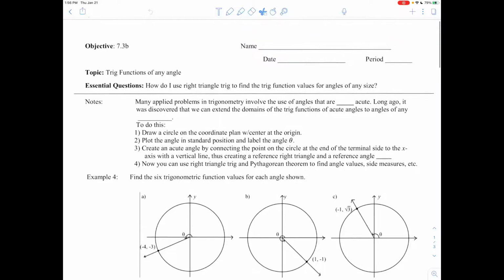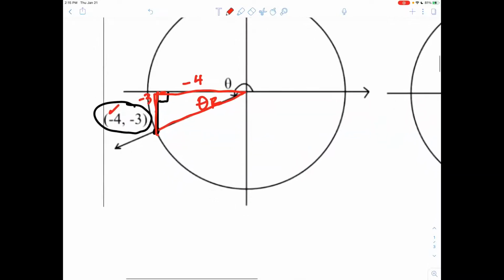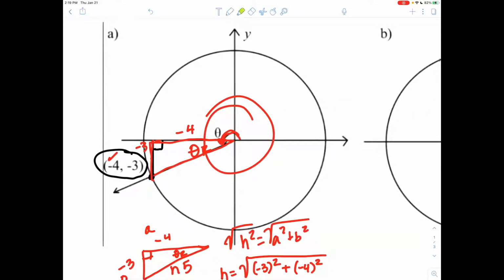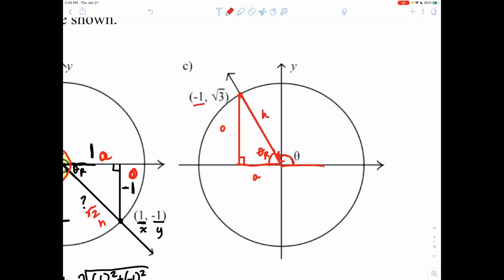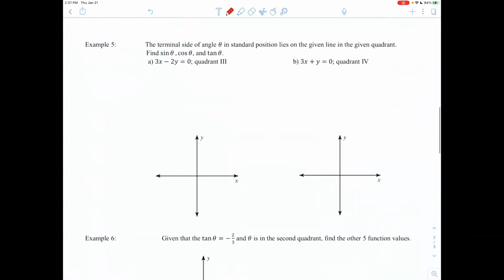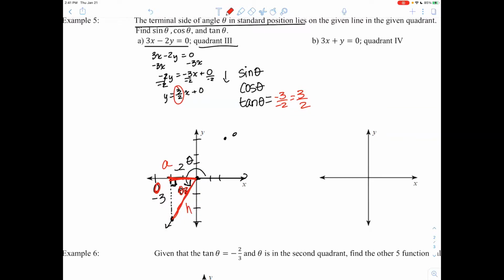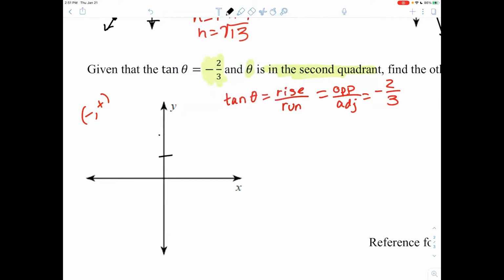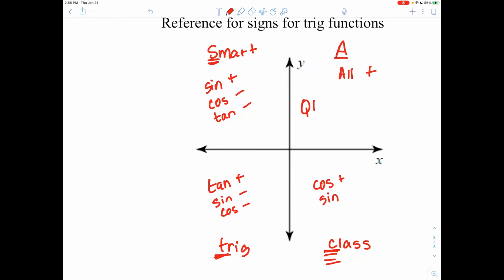7.3b Trig Function values of any angle